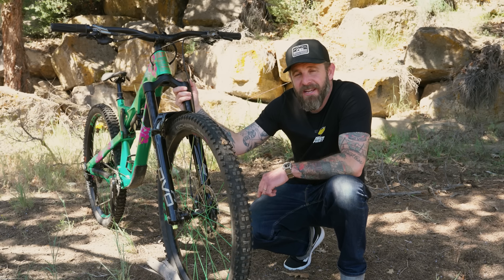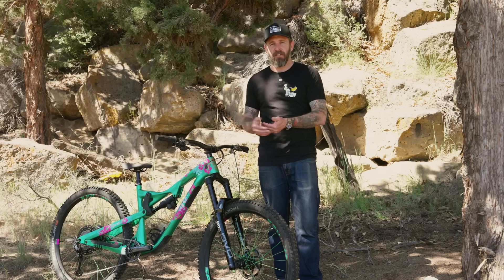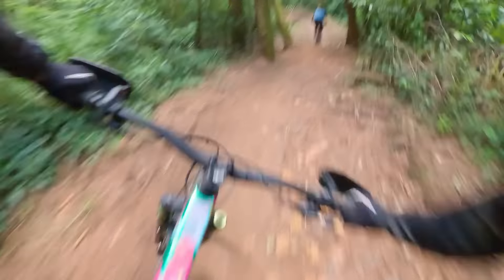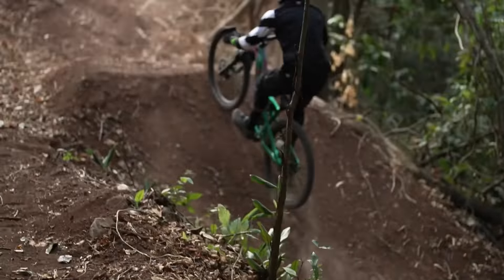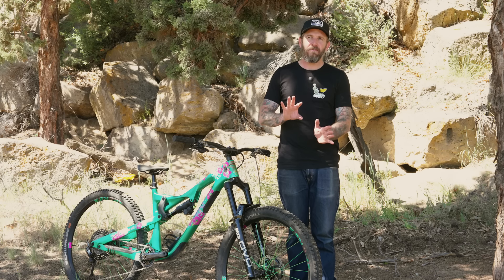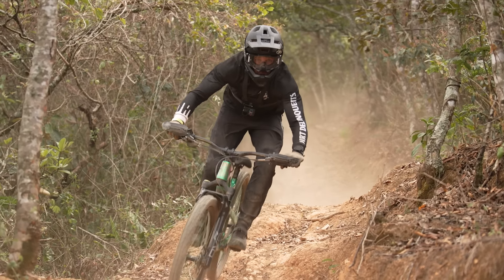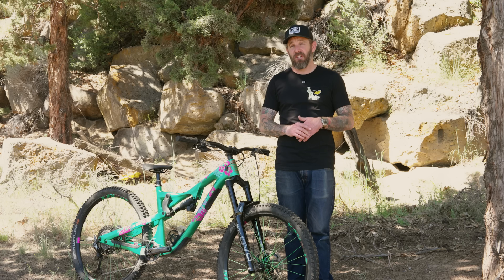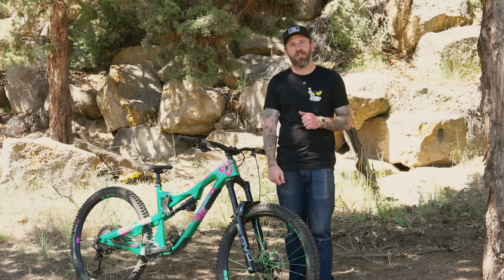My New Favorite 38mm Fork? Maybe... DVO Onyx D1 38 SL Review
Several months ago @developedsuspension  released their new 38mm chassis enduro fork. We were excited for the opportunity to review DVO’s Onyx D1 38 fork and see how it compared to their 36mm chassis forks and more importantly, to other enduro forks on the market. The Onyx 38 fork is packed with newness from DVO and we’ll review each of the new technologies, construction and design elements in this video and in the written review on our website.